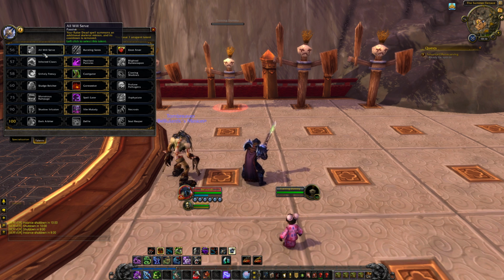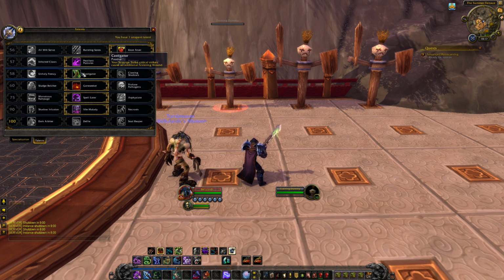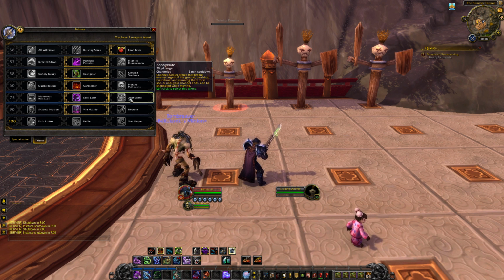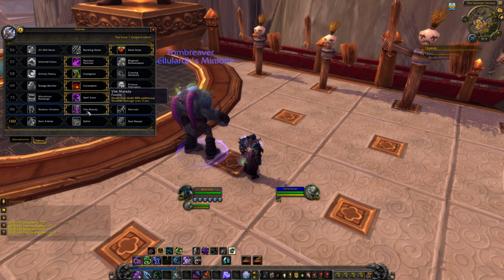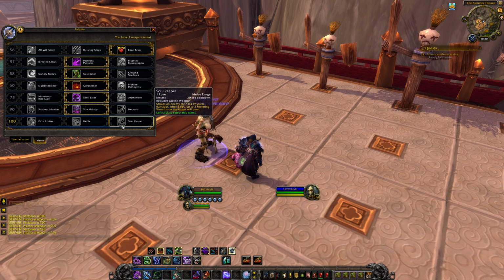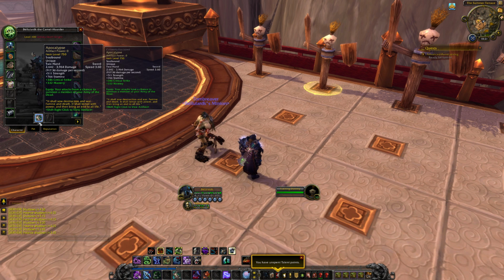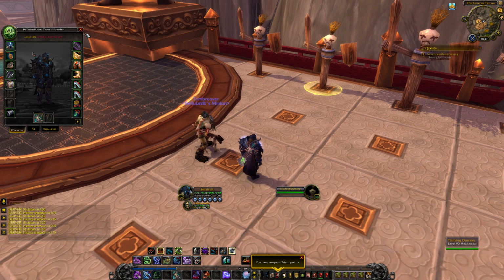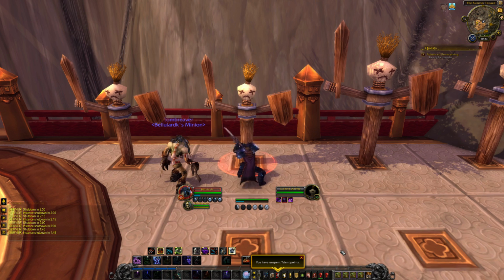WoW Legion Alpha: Unholy DK Gameplay - Talents, Artifact & Abilities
A brief overview of how Unholy Death Knights are shaping up in WoW Legion.

- MMO-Champion.com
- WoWHead.com